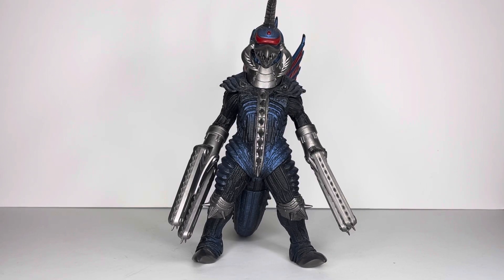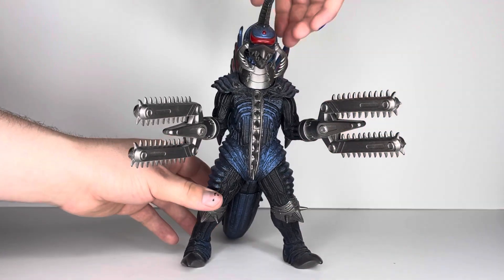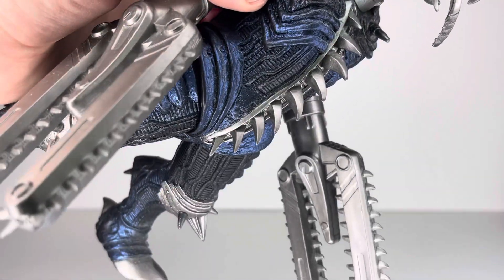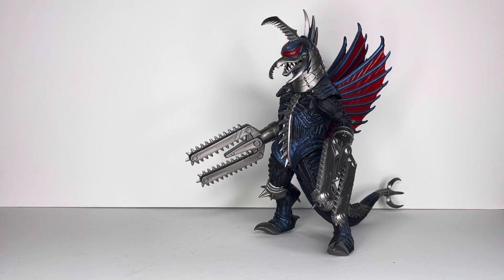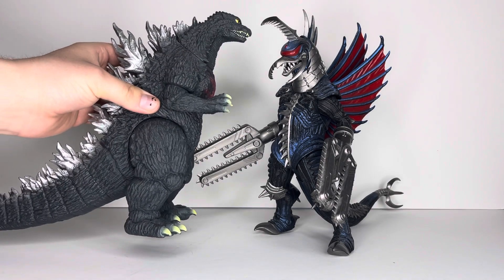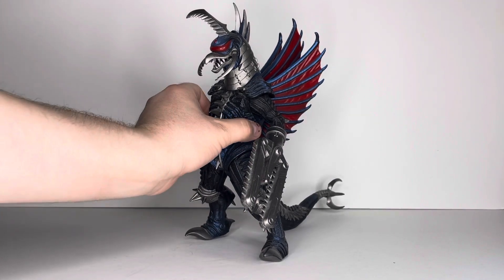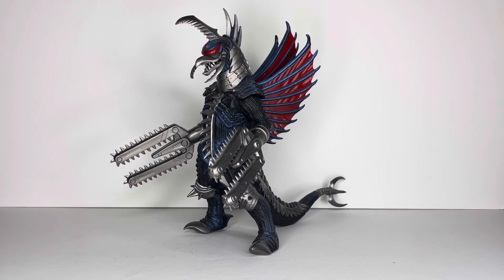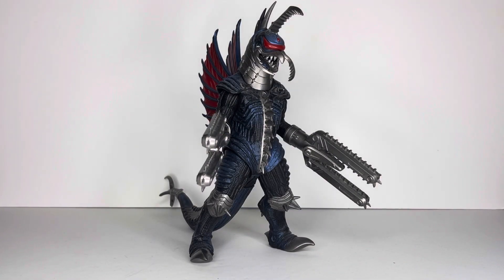Bandai 8” Upgraded Gigan Toy Review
Hey guys! Here’s the last of the old reviews after this all will be current and up to date! Hope y’all enjoy this last memory for the old house! Time to start the new age of KaijumieAddict! Til next time 🤘🏻